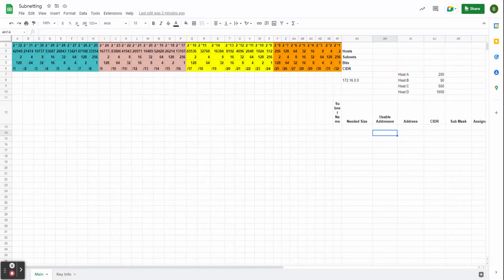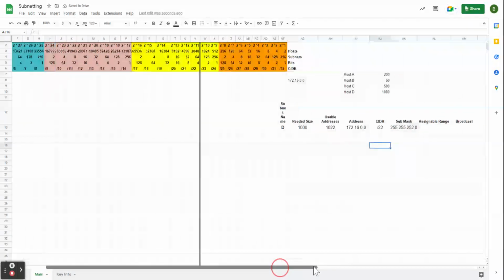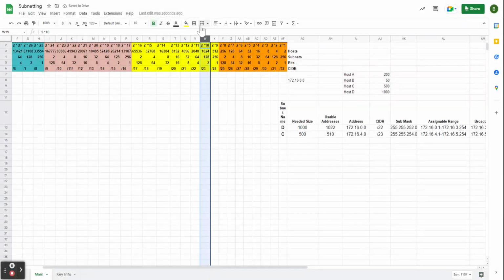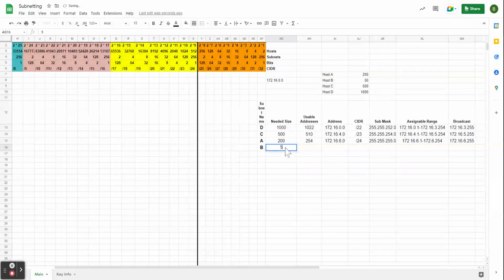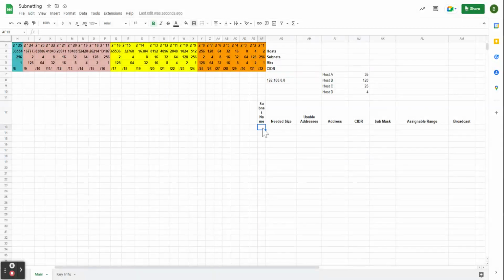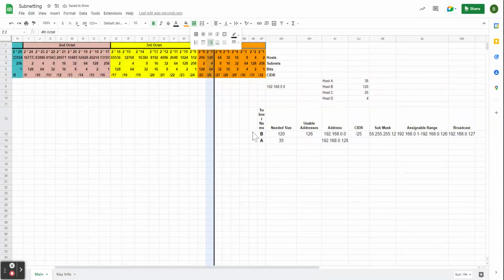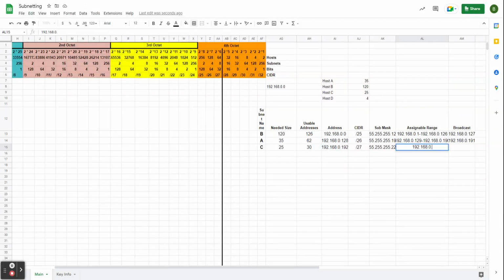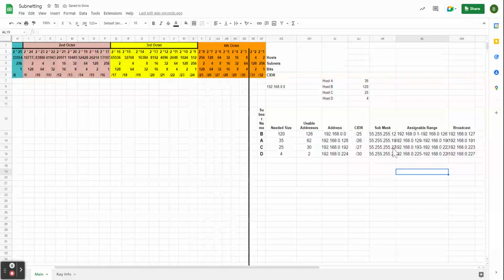Variable Length Subnetting Easy! VLSM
Sample CCNA questions using Class B and Class C networks. Subnetting using a spreadsheet - variable length